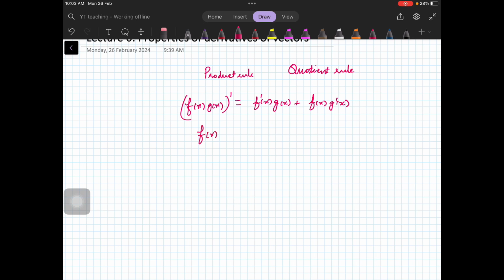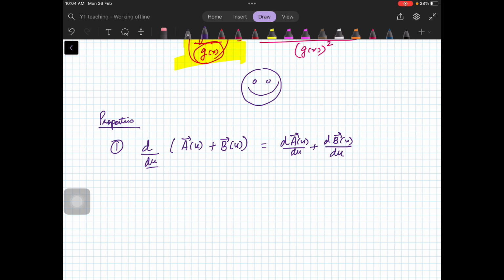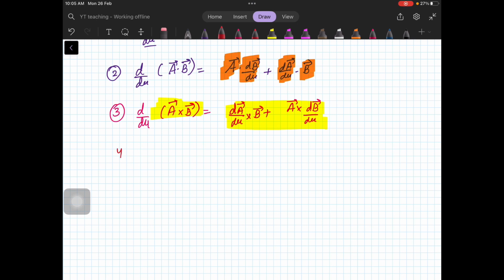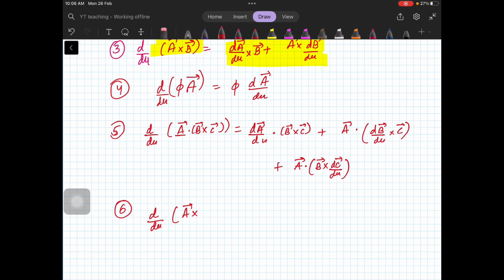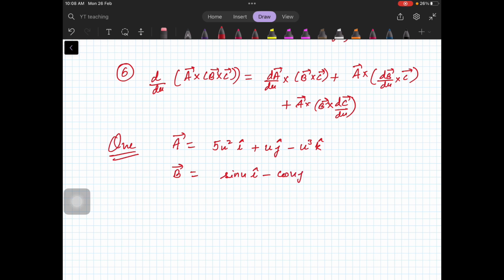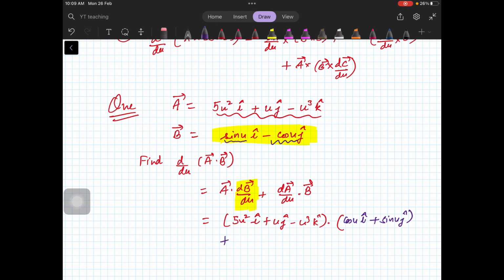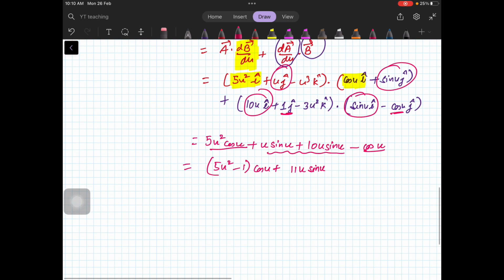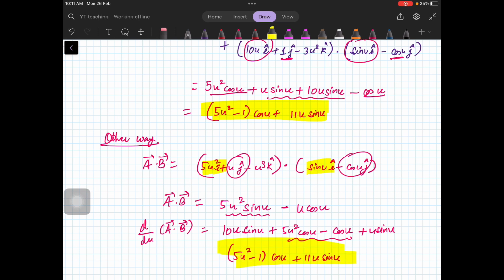Lecture 6 Properties of derivatives of vectors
Properties of derivatives of vectors